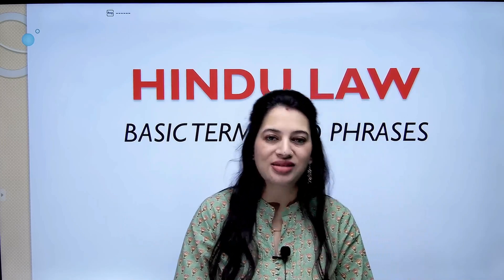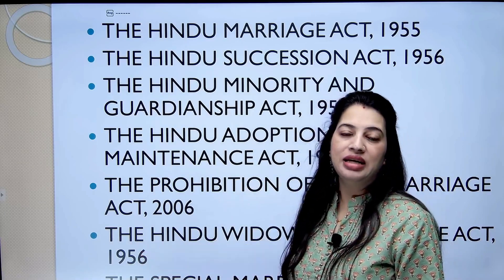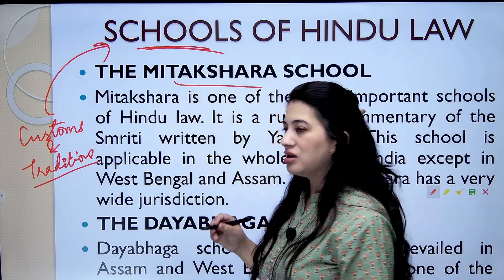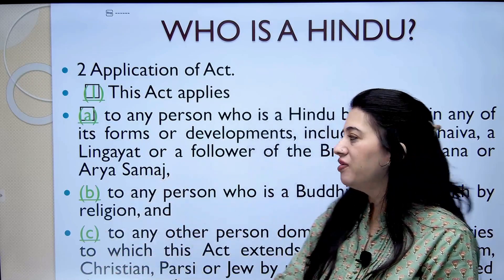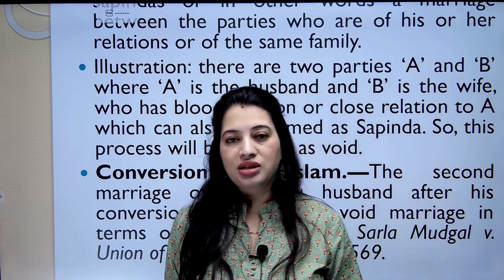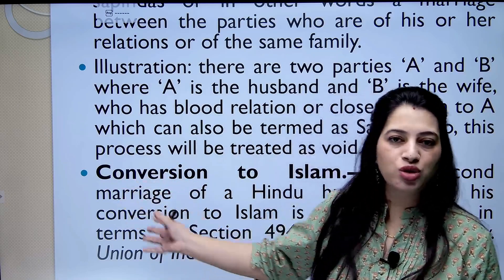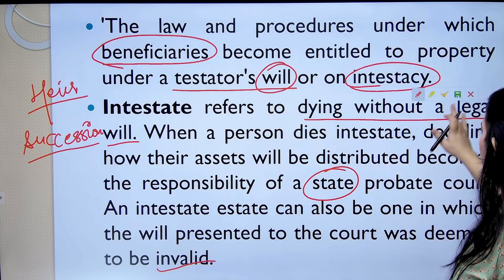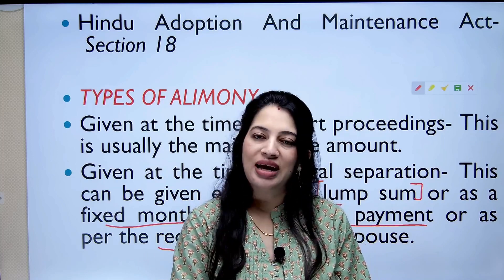Everything You Need to Know About Hindu Law in 30 Minutes | CLAT 2024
Welcome to Law Prep Tutorial. Are you interested in learning about Hindu law and how it applies? If so, this video is for you. In this video, you will learn:

- What is Hindu law and why is it important for various aspects of life
- What are the important Hindu legislation that governs marriage, property, guardianship, adoption, and more
- What are the different schools of Hindu law and how do they differ in their interpretation of Hindu scriptures
- Who is considered a Hindu legally and what are the implications of being a Hindu
- What are some of the key terms and phrases used in Hindu law and what do they mean

This video is a beginner's guide to Hindu law, designed to help you understand the basic concepts and terms of this complex subject. Whether you are a CLAT student or just curious about Hindu culture and tradition, this video will give you a clear and concise introduction to Hindu law.

We will try to answer them as soon as we can.

Law Prep Tutorial is India’s leading CLAT coaching institute, offering both online and offline courses. Founded by Sagar Joshi in 2001, Law Prep has a track record of giving ALL INDIA RANKS (AIR) in CLAT, AILET, and other law entrance exams every year.

For its success in producing CLAT toppers for the past two decades, Law Prep is popular as “The CLAT Toppers Factory”.

🌟Some of our star performers in CLAT:
🎯AIR 1 GNANANKIT (CLAT 2023)
🎯AIR 2 SAHIL GUPTA (CLAT 2023)
🎯AIR 3 K V SAI ESHWAR (CLAT 2023)

 📍 Address: First Floor, EC - 22A, Shastri Circle, opp. Steel Bhawan, Adarsh Society, Sector-H, Shastri Nagar, Jodhpur, Rajasthan 342003